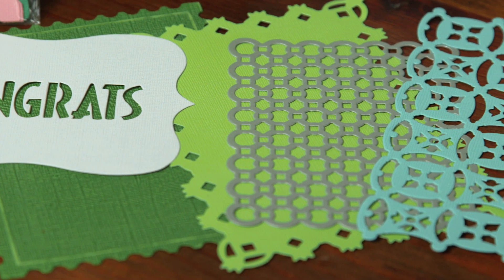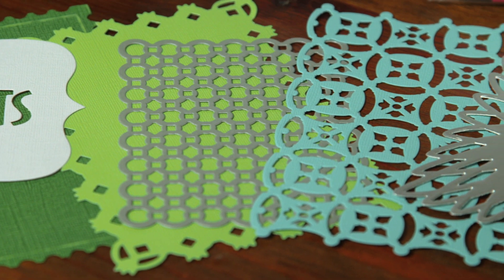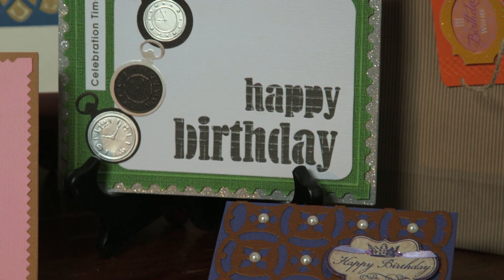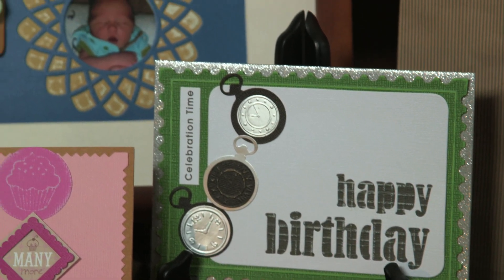David Tutera - Celebrate - Layers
David Tutera shares a tip on using layers to add style and color to your next card.  In 3 simple steps, you can create beautiful, custom, handcrafted greeting cards in just minutes. Perfect for celebrating birthdays, sending thanks or congratulations, and so much more.
to start creating today!